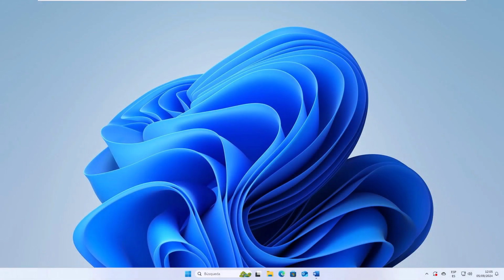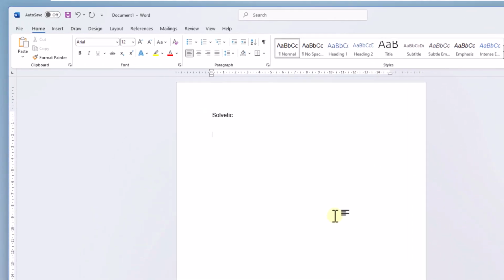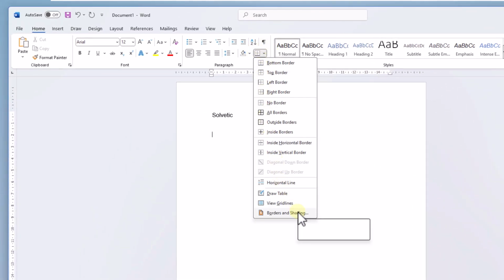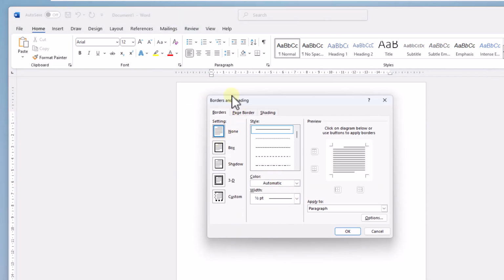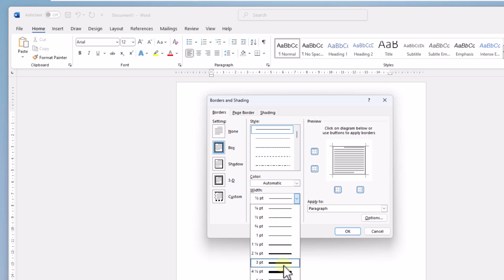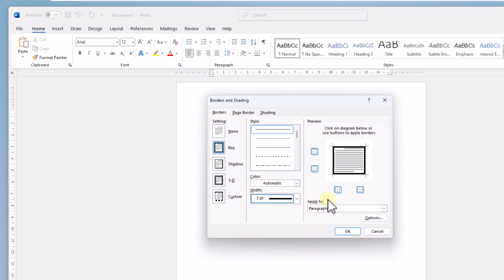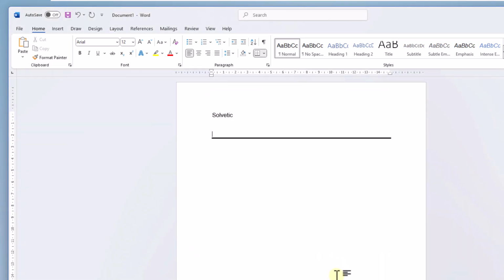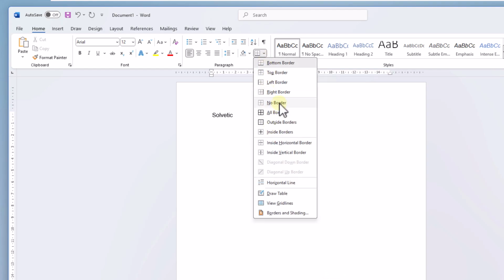How to APPLY a 3PT BOTTOM BORDER in WORD ✅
Hello everyone! Welcome to another tutorial on the Solvetic channel, where we bring you the best tips and tricks to enhance your digital skills. Today, I’ll show you **how to apply a 3pt bottom border in Word**. Adding a custom border to your text or page can give your document a more polished and professional look.

We’ll go step by step to show you how to set the border and adjust the thickness to 3pt, making your content stand out. And if this video helps, don’t forget to give us a like—it really supports us here at Solvetic! Let’s dive in!